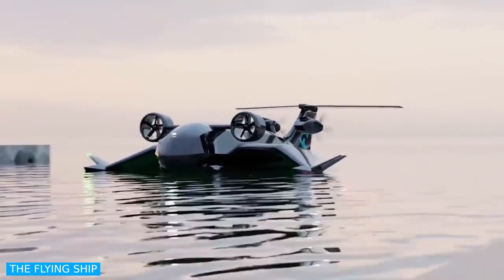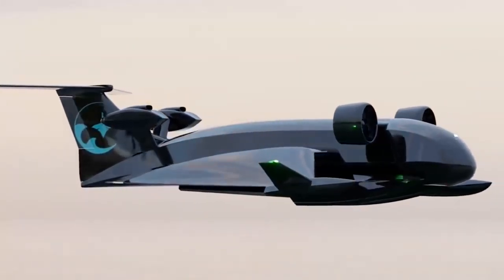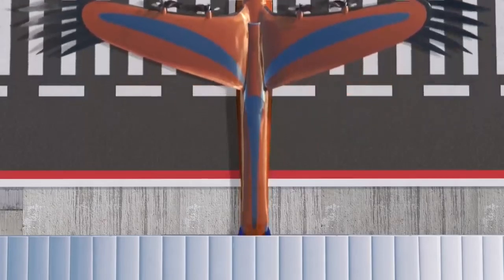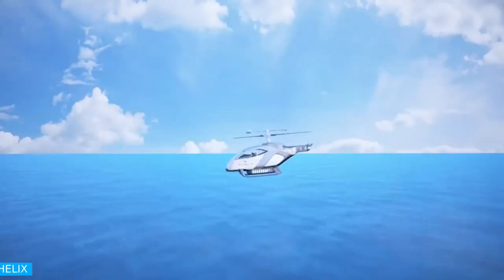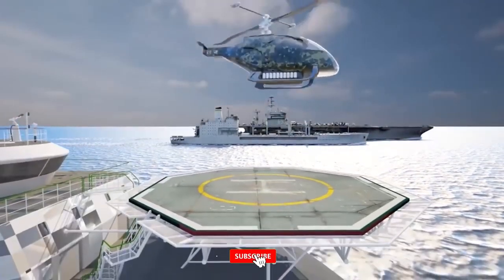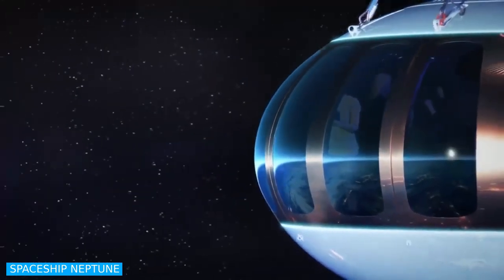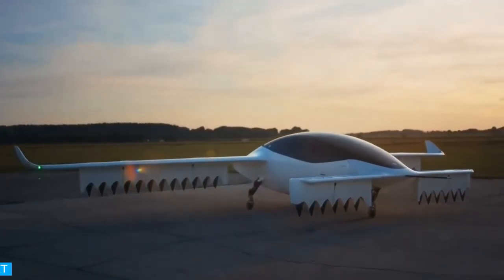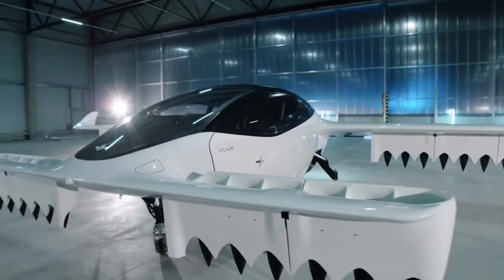Unusual Aircraft Vehicle That Really Exist | HiTechnology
Unusual Aircraft Vehicle That Really Exist | Great Inventions You Must See |
 HiTechnology Inventions

Timestamp:
00:29 - The Fying Ship
01:37 - Air Bus
02:43 - F-Helix
03:58 - Spaceship Neptune
04:54 - Lilium Jet

A portion of the recording utilized in this video isn't unique substance delivered by PlusTech Hd Portions of stock film of items was accumulated from different sources including, produces, individual makers and different sources.